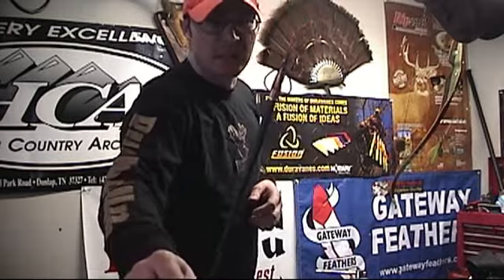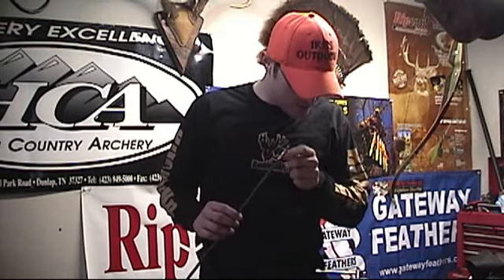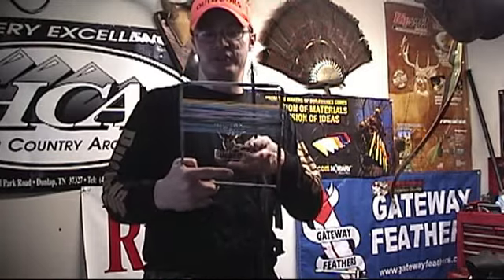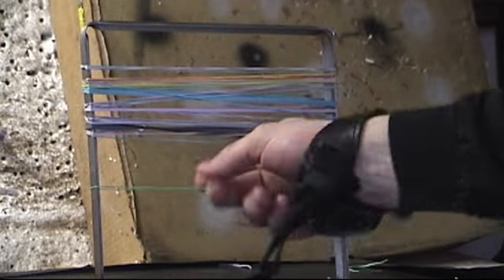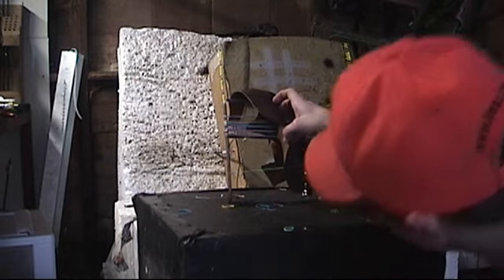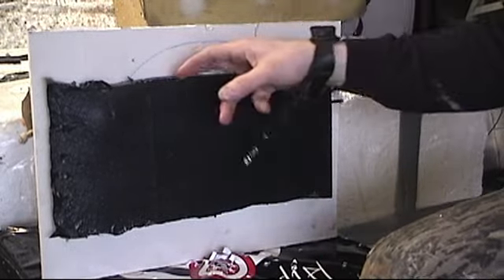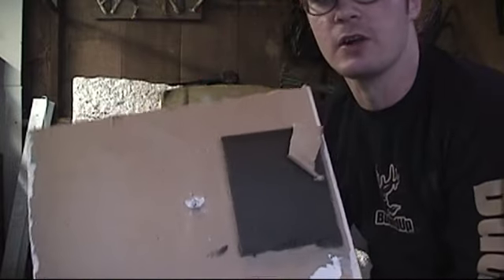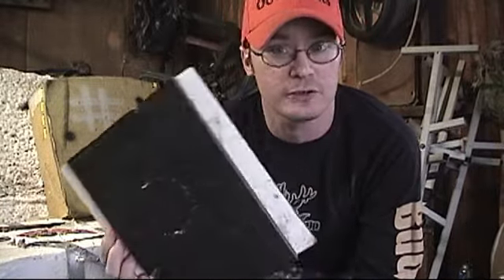2011 Broadhead Test: The Atom Broadhead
We do a little testing of the Atom Broadhead made by Arrowdynamic Solutions.  Distributed by Tubemogul.